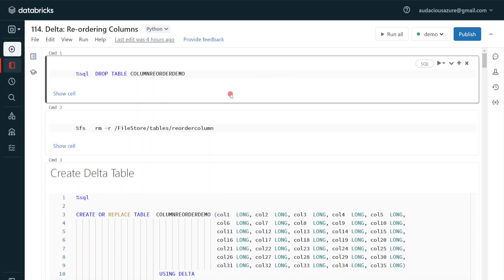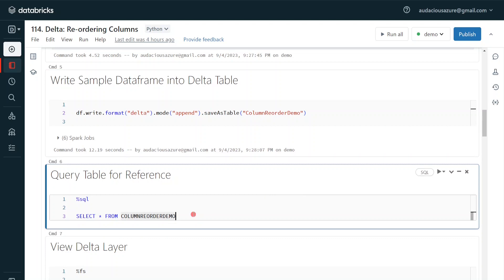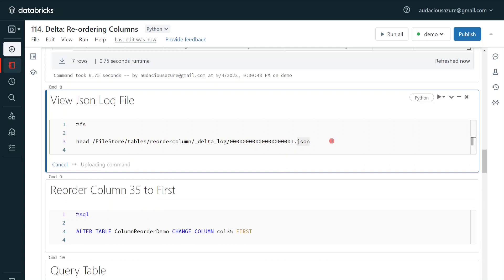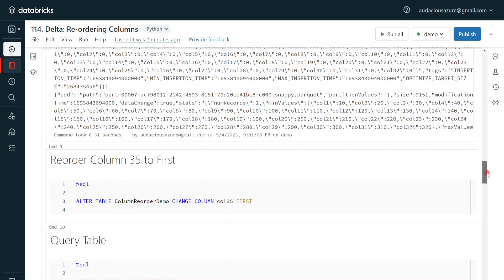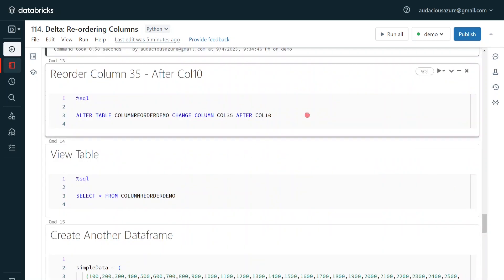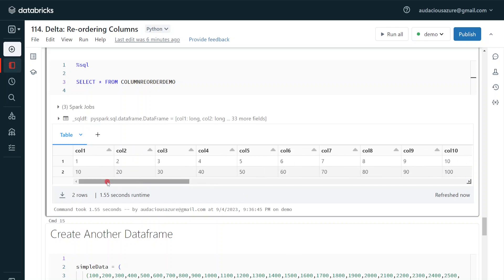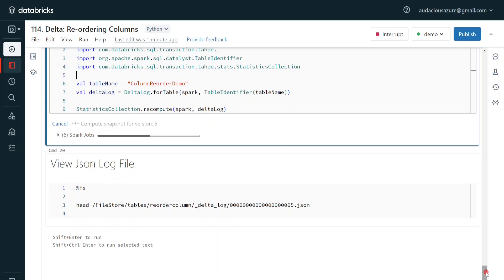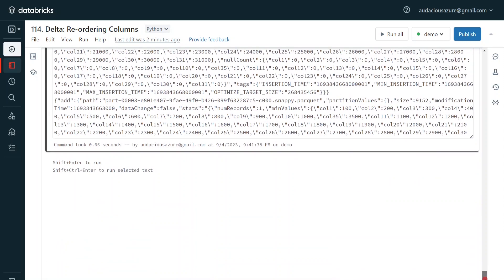114. Databricks | Pyspark| Performance Optimization: Re-order Columns in Delta Table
Azure Databricks Learning: Delta Lake: How to re-order columns of a delta table?

Re-ordering tables columns is one of the most common requirement in database and data warehousing concepts. It is also improving performance in Databricks delta lake. To know more about it, watch this video